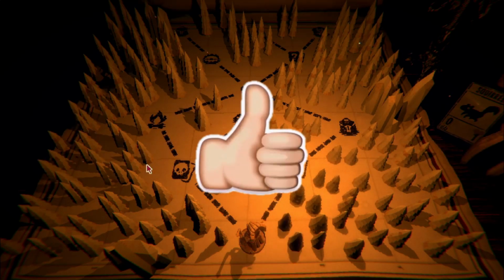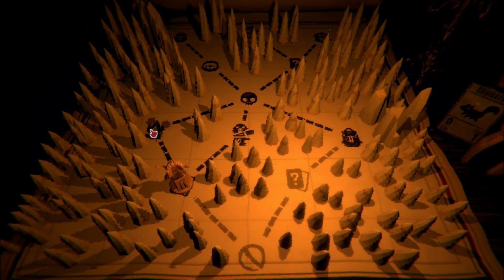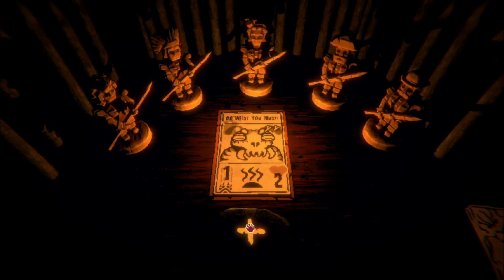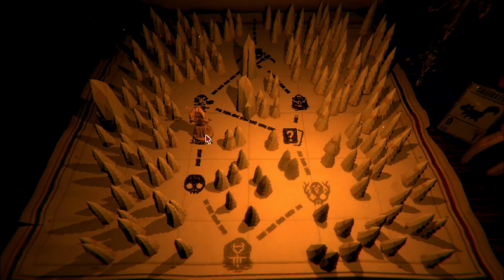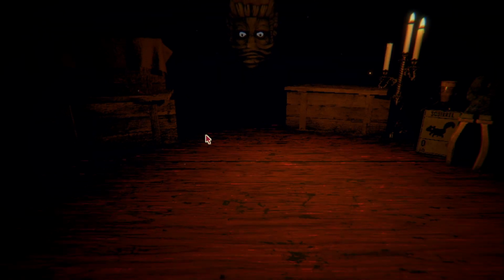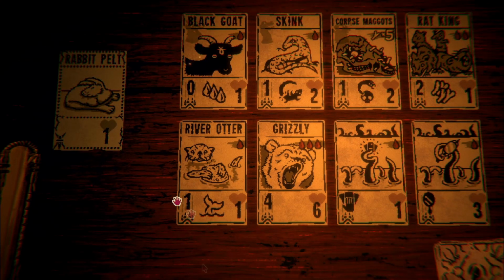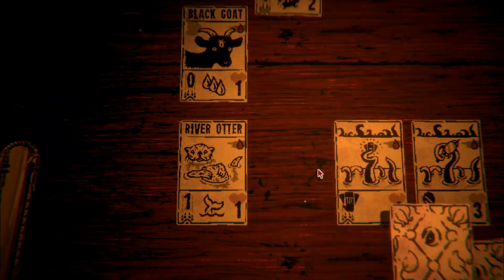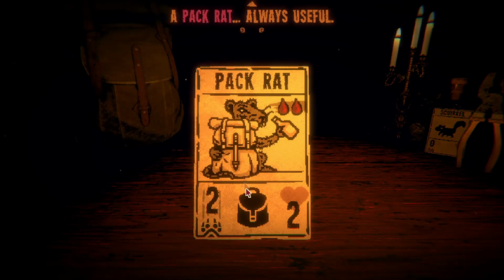Inscryption Map Symbols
UPDATE THESE ARE ALL ON HERE FOR THE FULL RELEASE WITH A FEW NEW SPOTS THIS MAP WILL BE TRUE AND ACRUATE FOR THE FIRST SEGMENT OF THE GAME

Alright, this video is going to cover all the known map spots within the Inscryption demo. I don't know if these will carry over or if mores will be added. Either way when this game comes out on the 19th I'm going at it hard.

Death Card :35
Fire 1:03
Duel 1:38
Card Spot 1:59
sacrifice 2:24
Totem 2:53
Pelt Trader 3:13
Wood Carver 3:36
Creature Card 3:58
Trader 4:10
back back 4:48
Blood Card 5:46
Boss 6:00